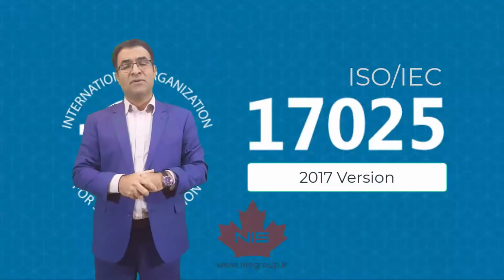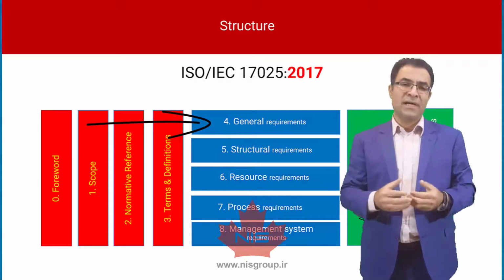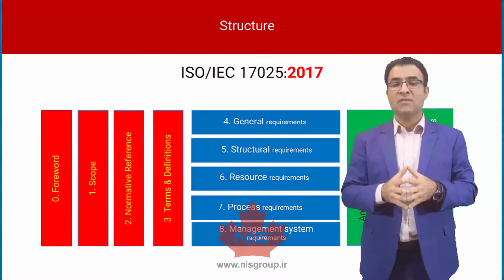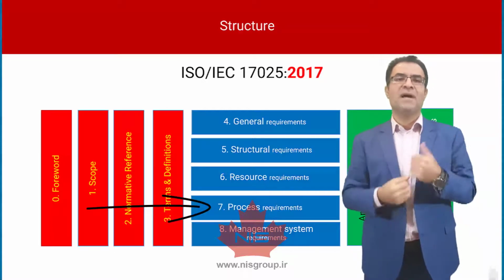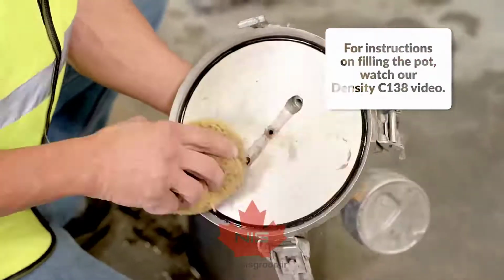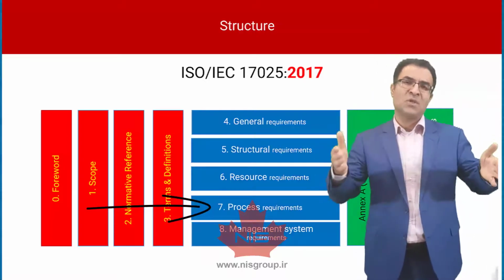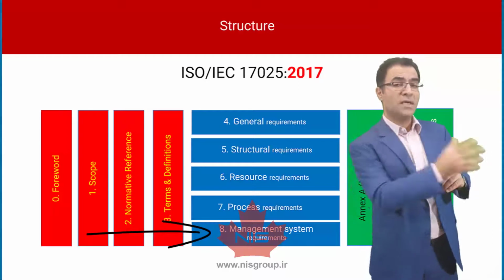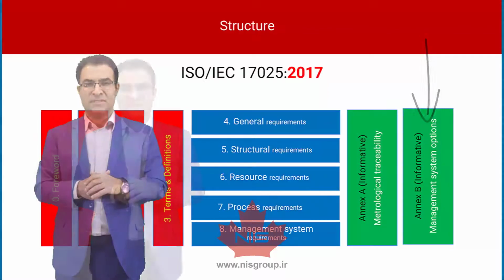17025:2017 Introduction English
ISO/IEC 17025 General requirements for the competence of testing and calibration laboratories is the main ISO standard used by testing and calibration laboratories. In most countries, ISO/IEC 17025 is the standard for which most labs must hold accreditation in order to be deemed technically competent. In many cases, suppliers and regulatory authorities will not accept test or calibration results from a lab that is not accredited. Originally known as ISO/IEC Guide 25, ISO/IEC 17025 was initially issued by the International Organization for Standardization in 1999. There are many commonalities with the ISO 9000 standard, but ISO/IEC 17025 is more specific in requirements for competence and applies directly to those organizations that produce testing and calibration results and is based on somewhat more technical principles.[1] Laboratories use ISO/IEC 17025 to implement a quality system aimed at improving their ability to consistently produce valid results.[2] It is also the basis for accreditation from an accreditation body.